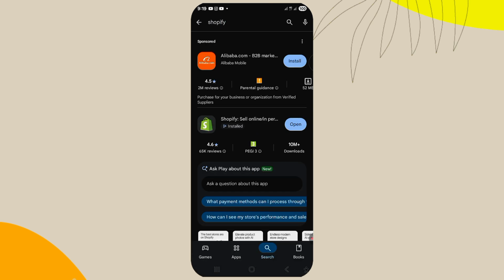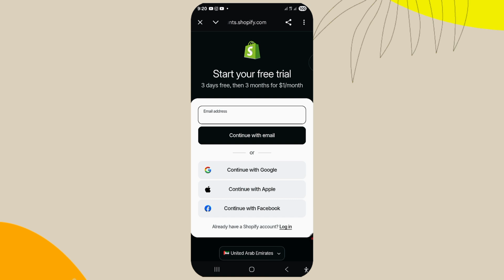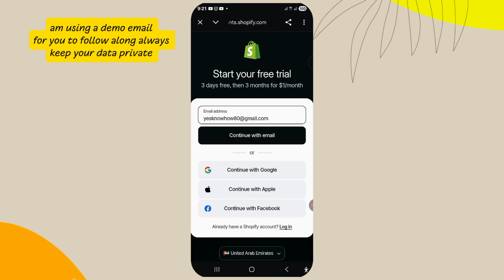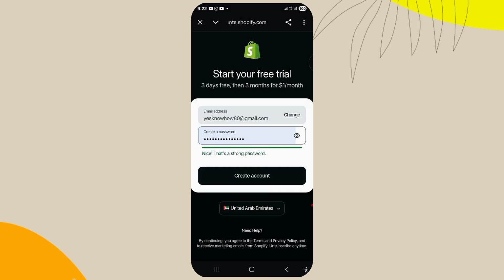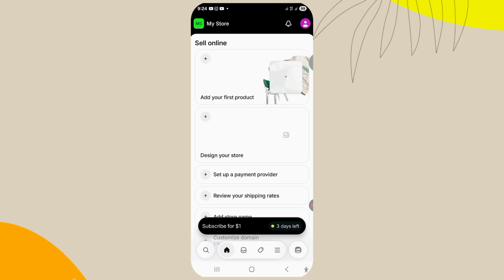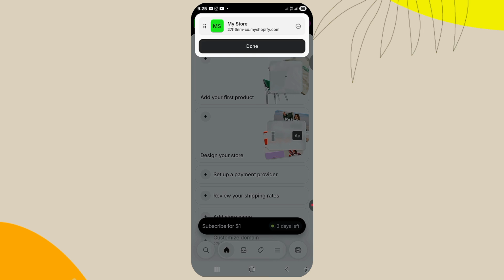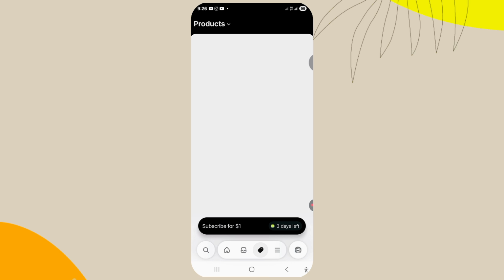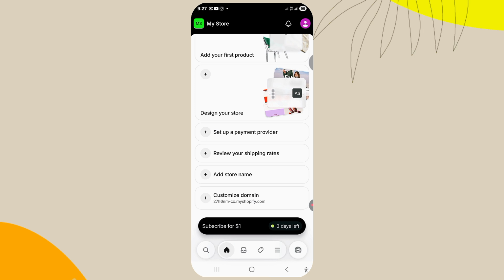How to Setup a Shopify Store on Mobile in 4 MINUTES! (Beginner Guide) | Yes Know How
Learn how to setup a Shopify store on mobile in 4 minutes! This step-by-step Shopify tutorial for beginners covers the absolute basics of starting an online business using only your phone in 2026.
If you want to know how to use the Shopify app on Android or iPhone to launch a store fast, this quick guide is for you.🔔 Subscribe to Yes Know How Channel for more fast, simple tech guide

0:00 - Introduction
0:06 - Shopify App Setup
0:35 - Account Creation & Password Security
2:25 - Initial Configuration & Store Design
3:35 - Managing Your Store from Your Phone